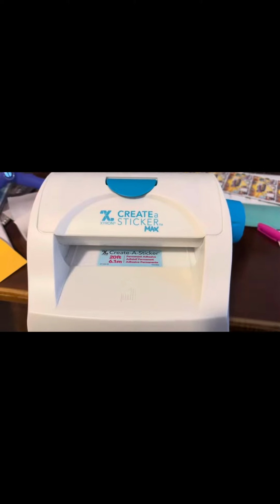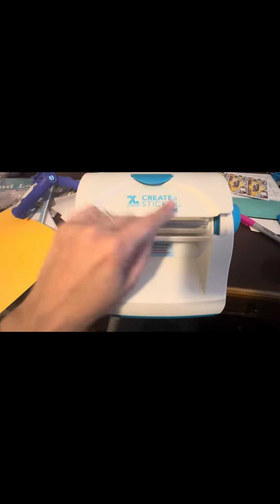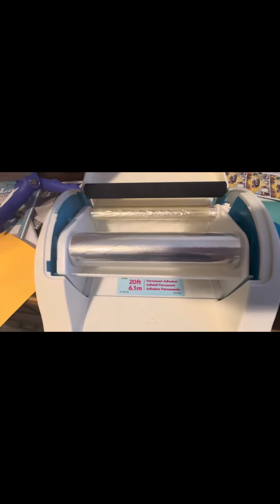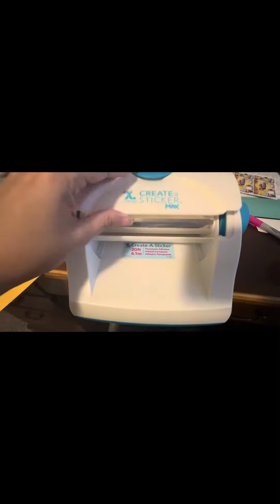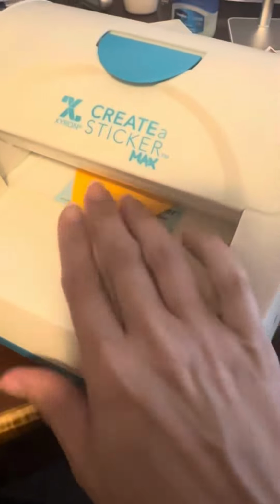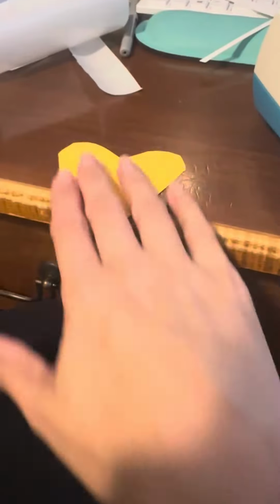Xyron Create a Sticker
This gadget is so handy. I have used it many times for projects, parties, or even just for fun.